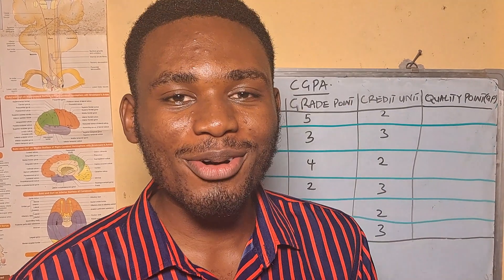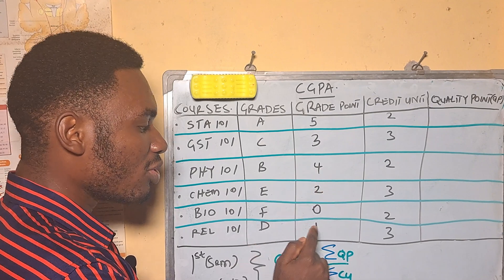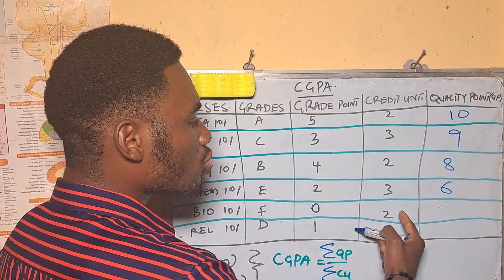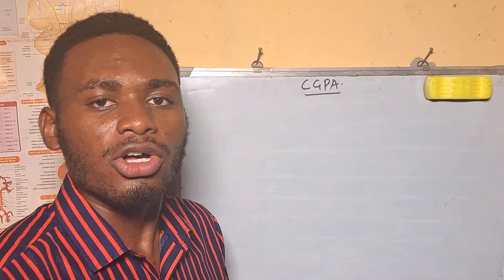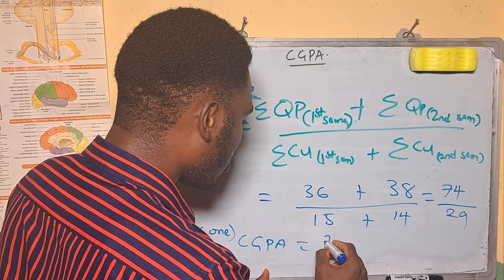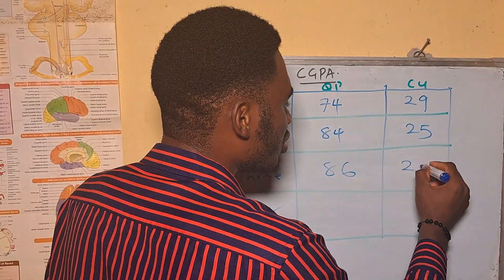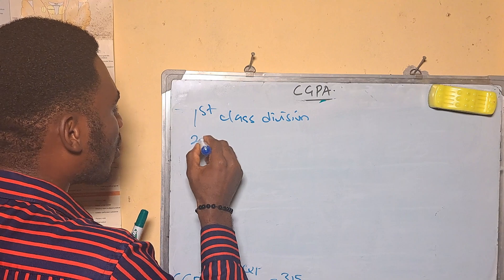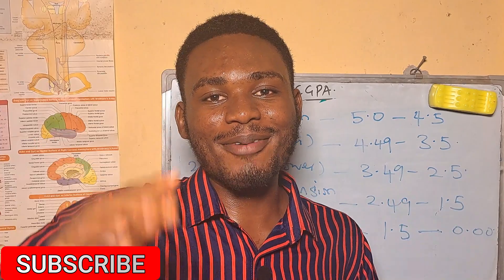Easiest and Quick Method to Calculate Your CGPA in the University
This video is about the step-by-step process for calculating GPA and CGPA in universities using the 5.0 scale.

The video contains examples of how you can calculate your CGPA for a semester, academic session and four (4), five (5) and six (6) years of courses.

This video aims to give you a practical approach to calculating your CGPA in universities.

Newly admitted freshers, returning  students and direct entry (DE) students will find this video helpful.

Chapters
0:00 - Introduction
0:19 - Courses
0:35 - Grade
0:51 - Grade Point
1:12 - Credit Unit
1:37 - Quality Point
2:01 - CGPA Calculation
3:11 - 1st Year CGPA
4:25 - Total CGPA
6:07 - Grading System
7:06 - Conclusion